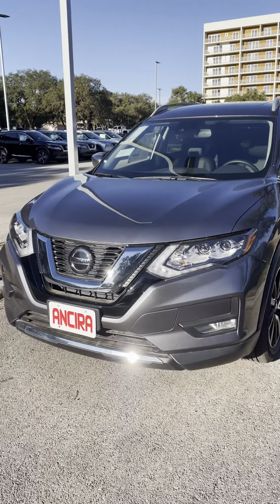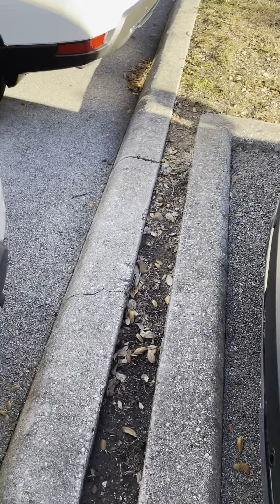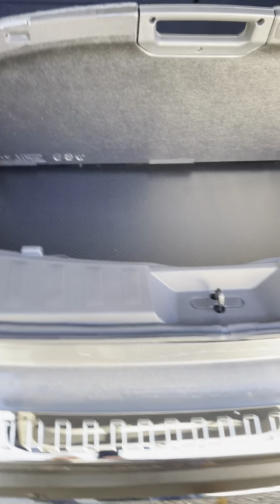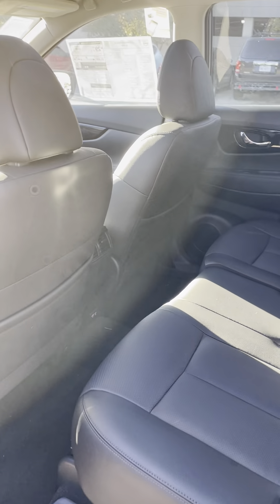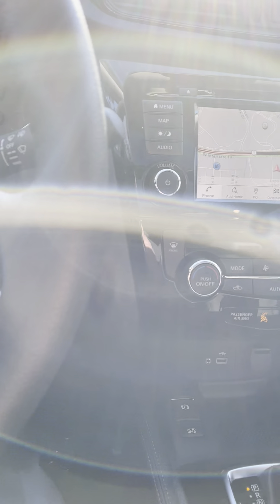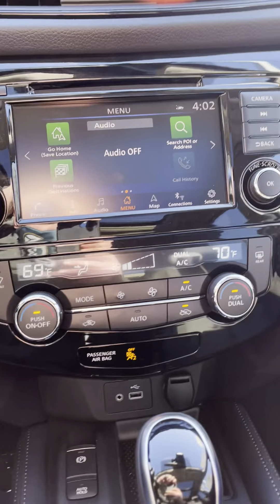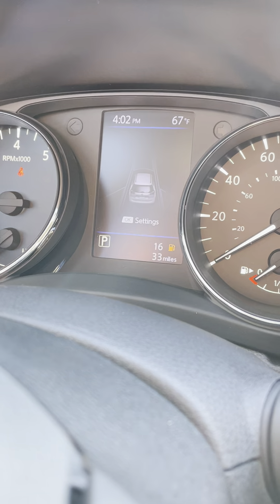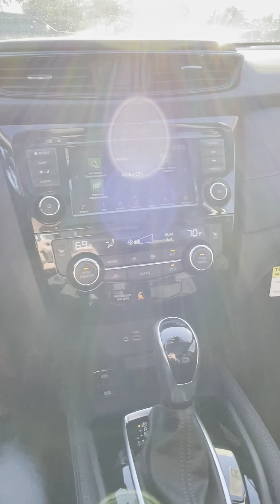Video for Steve